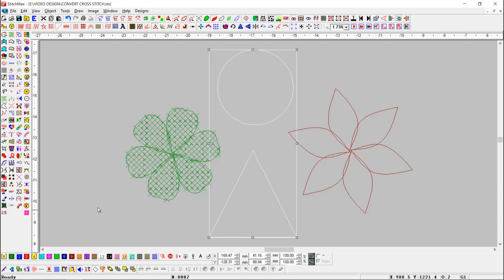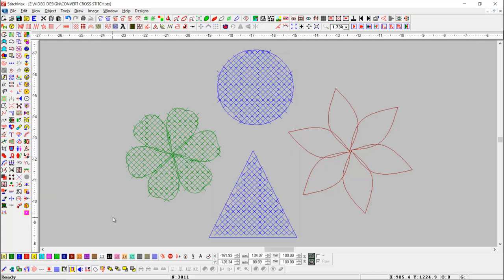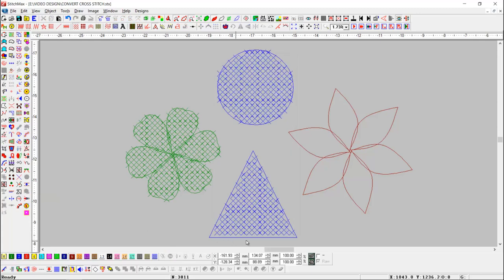How to do Convert Cross Stitch in Stitchmax. (0058)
* Convert To Cross Stitch: This command helps users to Convert selected objects to Cross Stitch. If the Selected object Area fill type is Patch, it will be added as a patch object in the cross stitch object.